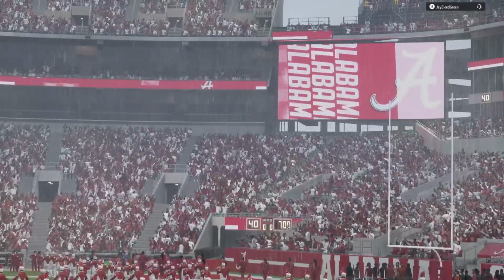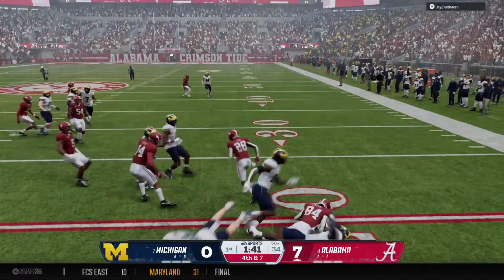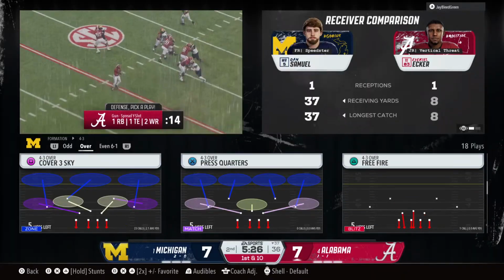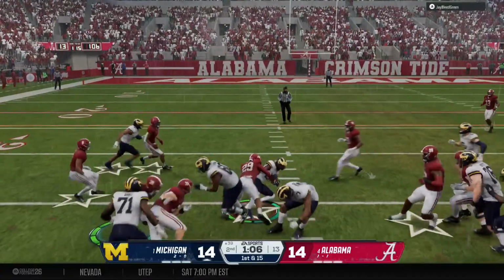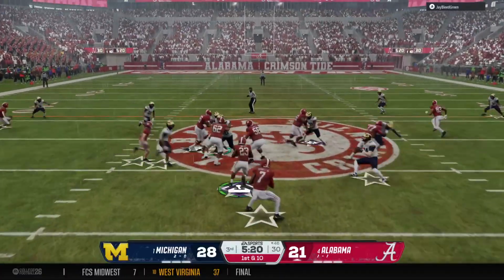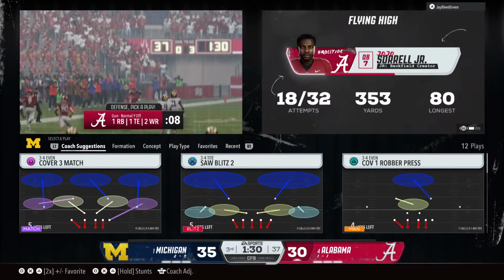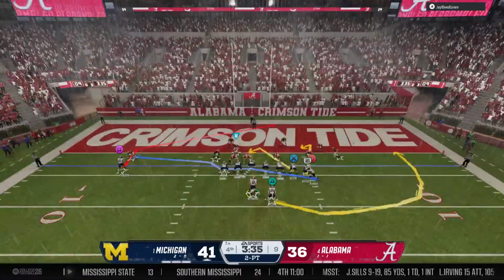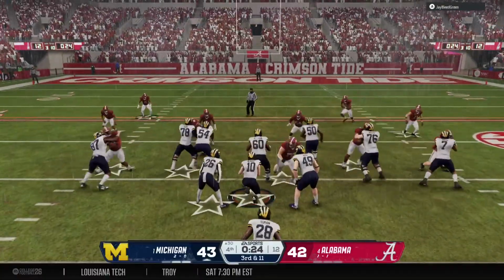LED DYNASTY 26 Michigan vs Alabama